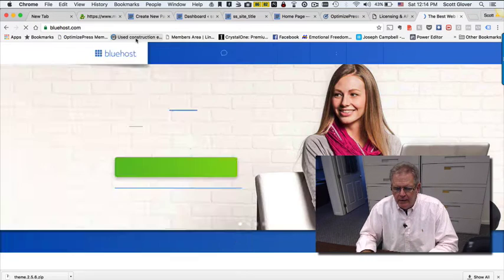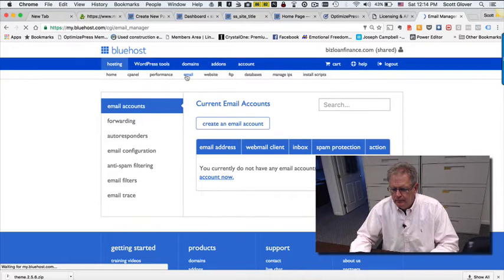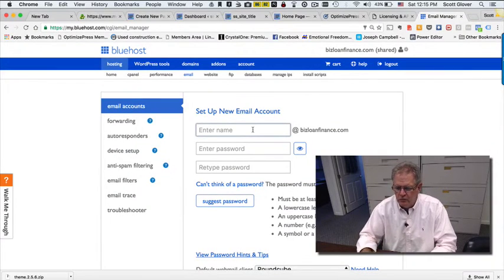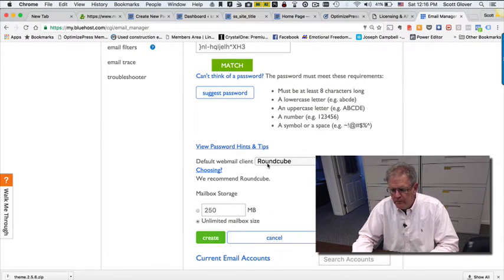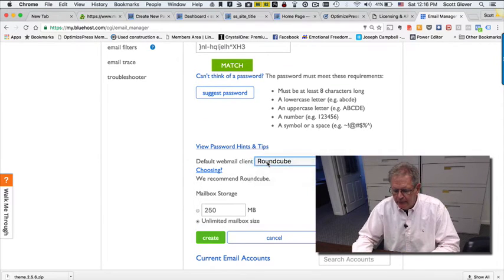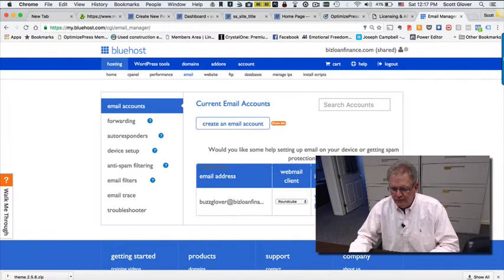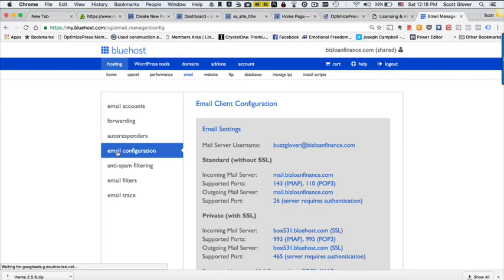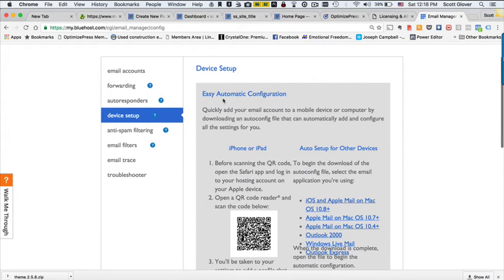Video 3 Step Three Creating Your Website & Creating Your Vanity Email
Landing on this page could be a pivot point for a big change in your life.

My overall goal and challenge for my is to change peoples lives for the better. My website and my youtube videos are to inform those who are possibly

- tired of working in the 9 to 5 grind.
- are possibly “golden handcuffed” by their jobs or careers but want to go out on their own and earn a great living on their own without losing their substantial incomes.
- out of work due to a lay-off or other unfortunate career incident
- always wanted to own their own business but did not want to take the substantial risk in time and money that most new start-ups require.
- possibly individuals who are tired of seeing how other entrepreneurs are crafting their own lives why they continue to wallow in deep unsatisfactory careers that consume one third or more of their existence on this earth.
- current commercial bankers who want to possibly earn more than they currently earning by getting more of their deals credit approved and pricing them in a way to maximize their earnings.

Hi my name is Buzz Glover, I offer many of these video as free content for my coaching . I am a serial entrepreneur who was able to break out of the day-to-day corporate grind primarily from starting my own loan brokering business. This was the one business that really made everything else possible and ironically, it had the lowest start-up costs. It is a business that does not require any finance experience once you learn one or two primary calculator functions. It is simple but does require commitment especially in the start-up phase.

If you viewed my previous videos you probably learned my mantra “find deals, package them, then send them to the correct funding source”. This is the basis of the business. You will need to get started and create a platform for your business to look polished and professional. This is why I created a video series that teaches you how to create your website and also get a professional “vanity” email. I am hoping because I offer this content for free you will “throw me a bone” and allow me to earn a small commission by clicking the links below when you sign up for your hosting and when you purchase your wordpress theme:

One of my other goals in getting you started is to spend the least amount of $$$ possible and building your own website will save you thousands of dollars.

As I mention in many of my videos, you need to take “imperfect action”. You can’t wait to get started. You need to do something everyday to take you  towards your ultimate goal. Setting up a website and email is a great start and will also give you more motivation to taking additional steps in setting a viable business.

If you have any questions or comments, post them below. Also, make sure you sign up for future notifications

TAN (Take Action Now)

Buzzie